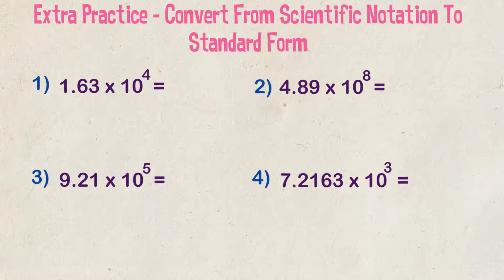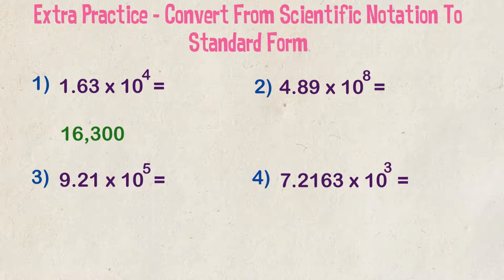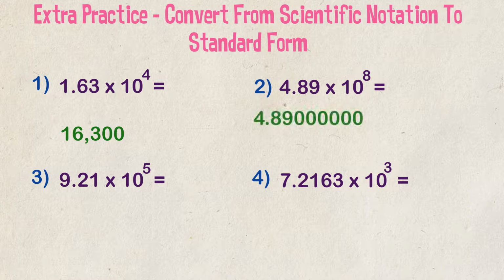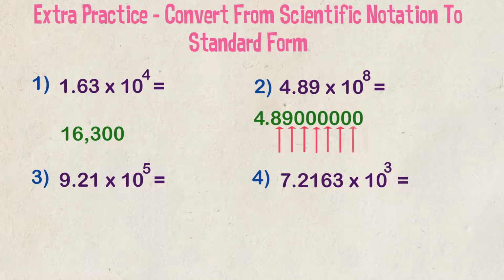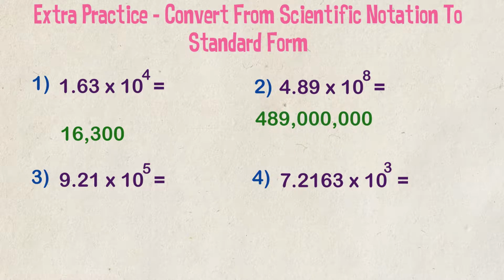How To Convert Scientific Notation To Standard Form | Math Help Videos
This video is a virtual math worksheet for practicing how to change numbers from scientific notation to standard form.  The video includes 4 practice problems that you can try on your own and then check your answers against mine.